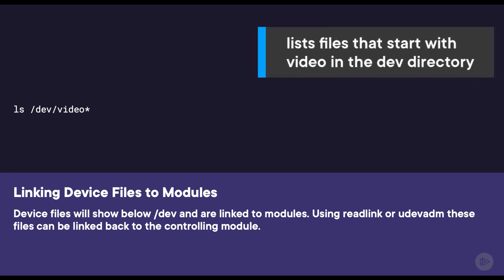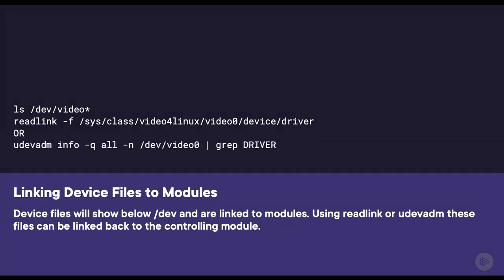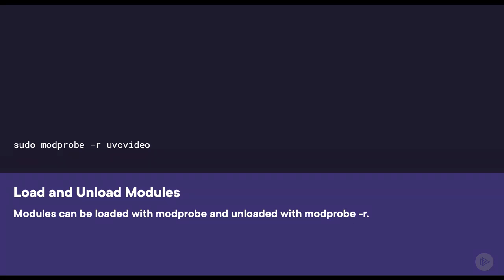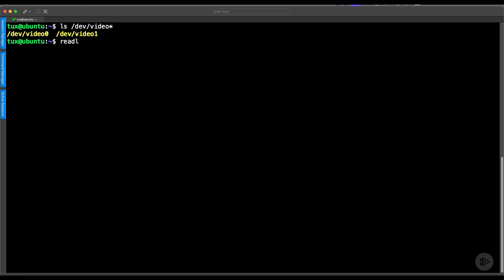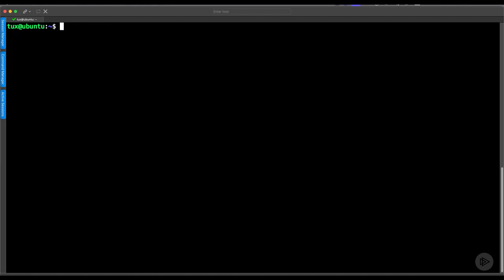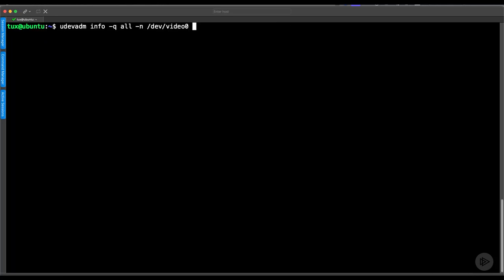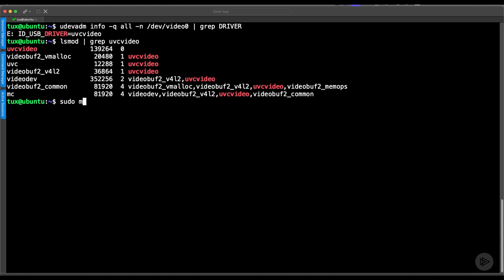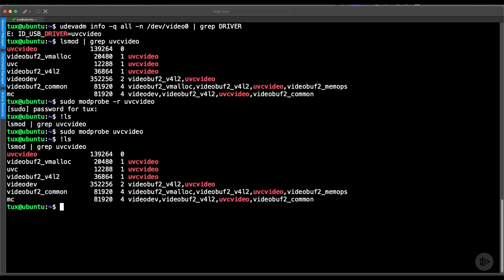12 Linking Device Files to Modules